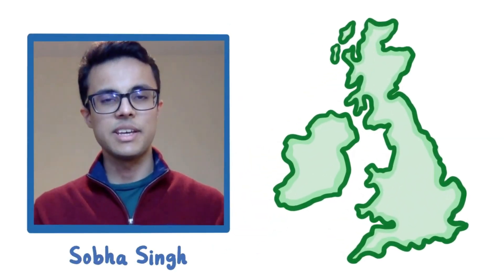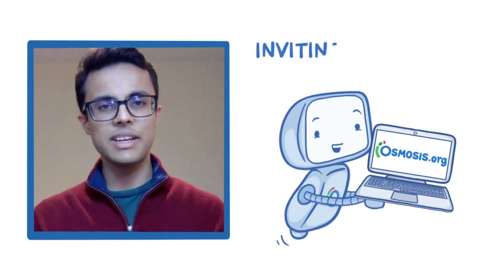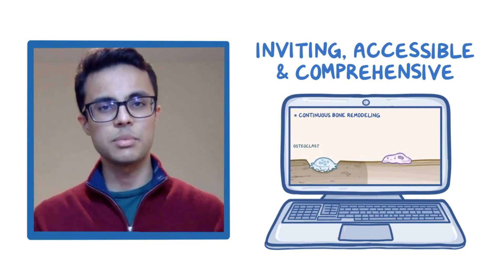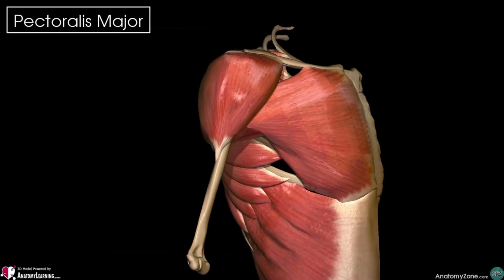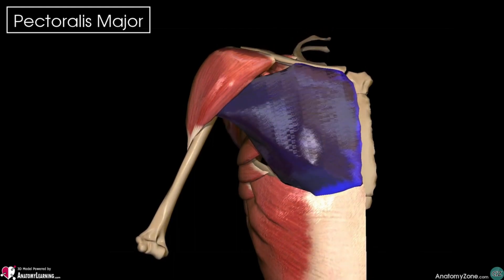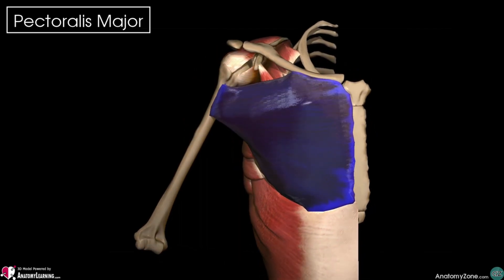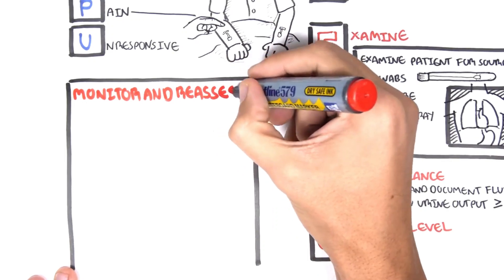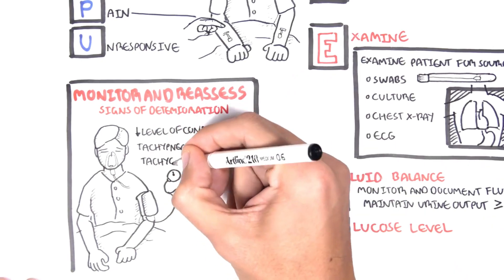TOP 7 Best YouTube Channels Medical Students Should Know About.Links in description 👇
💙 Hello Guys!

I’m sure you’ve been on YouTube to watch the latest music videos, makeup tutorials, how to’s, or even pranks. However, YouTube is more then that, you’ll find videos about anatomy, physiology, Pathology and more. So here’s a list of 7 YouTube Channels I think can be very helpful to Medical students.

♥The Charsi Of Medical Literature

💜If you like this video & want some more then consider to be a part of my channel.💜